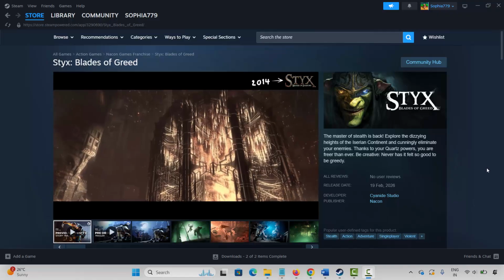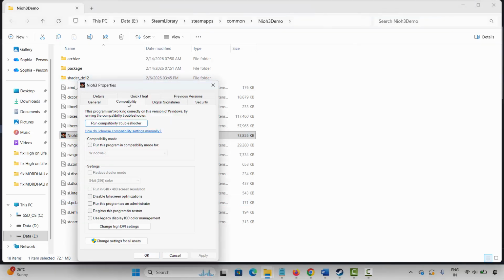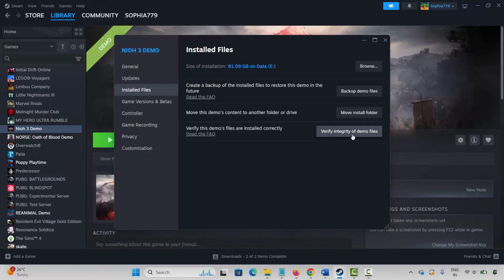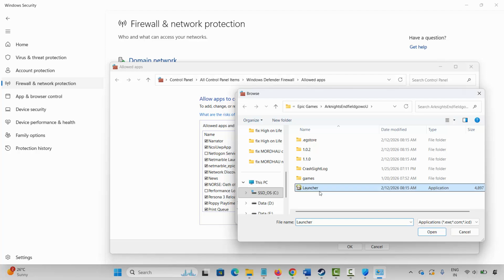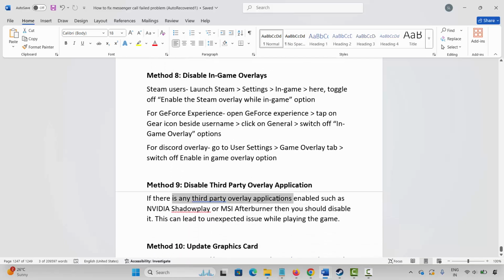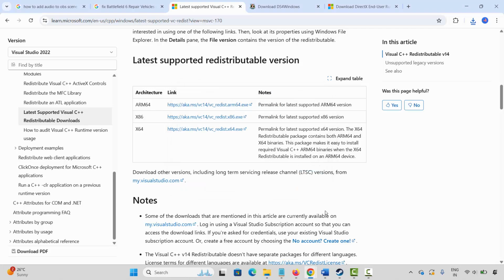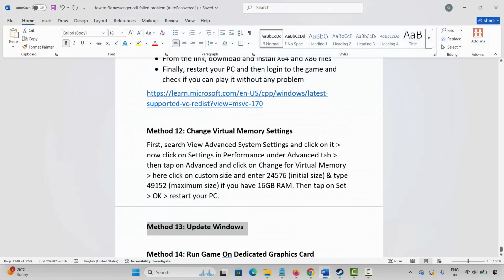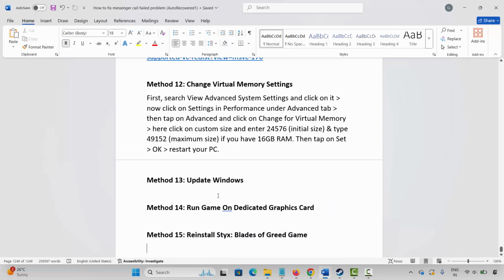Fix Styx: Blades of Greed Not Launching, Not Opening, Stuck on Loading Screen Error On PC/Steam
This video tutorial will show you how to Fix Styx: Blades of Greed Not Launching, Not Opening, Stuck on Loading Screen Error On PC/Steam

🌐Social Media-